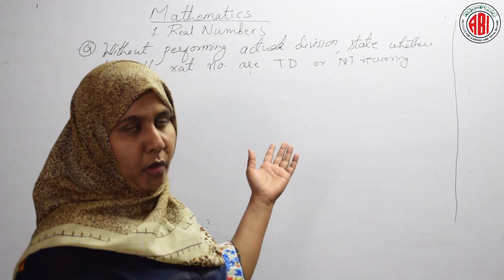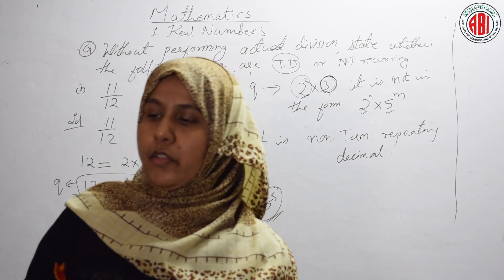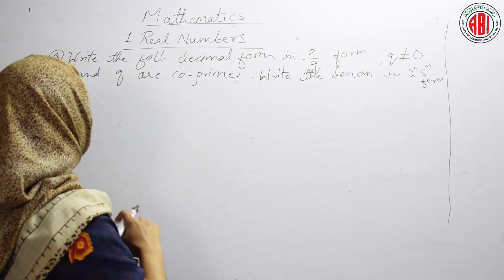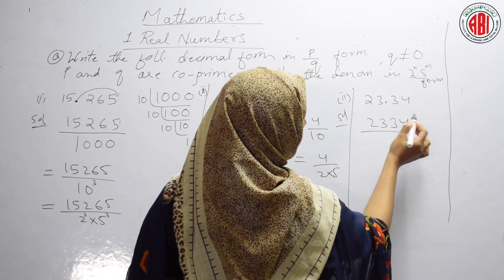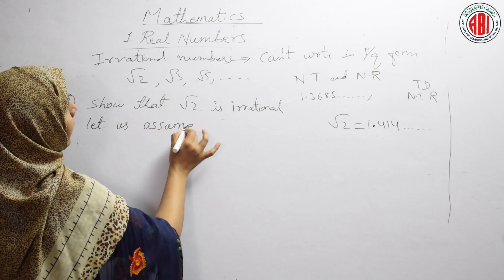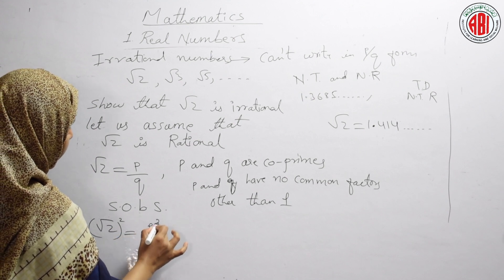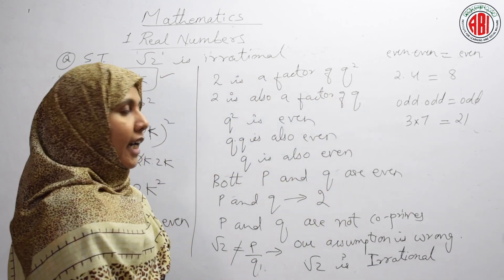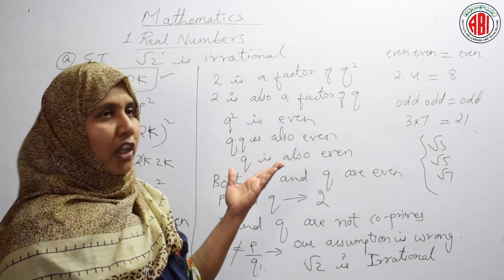10th Class_Maths_Chapter 01_Real Numbers_Part 08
we are going to study a very interesting and important topic form class 10 mathematics as, Real Numbers, Fractions and Decimal Numbers.